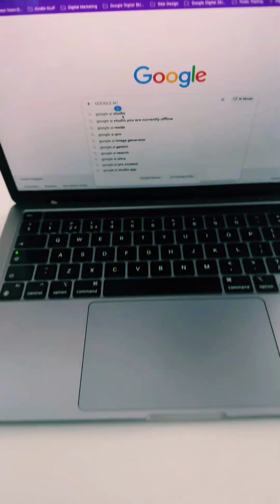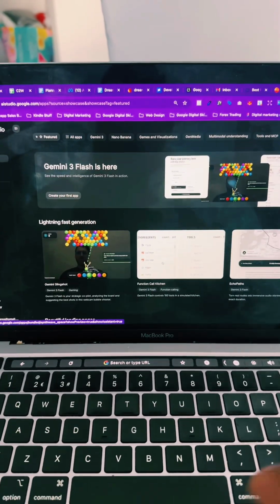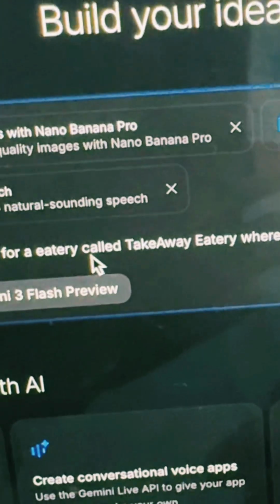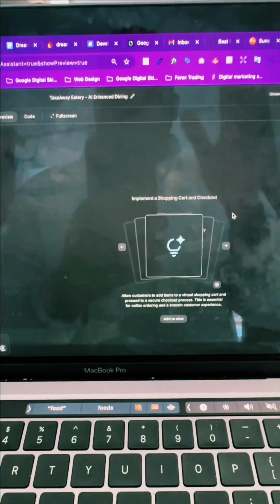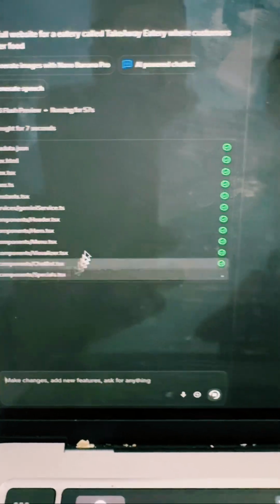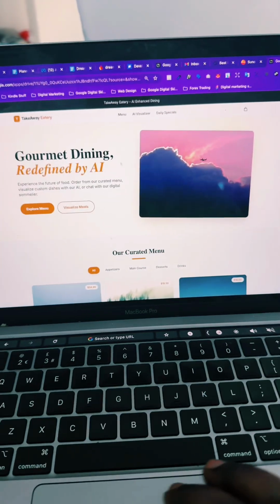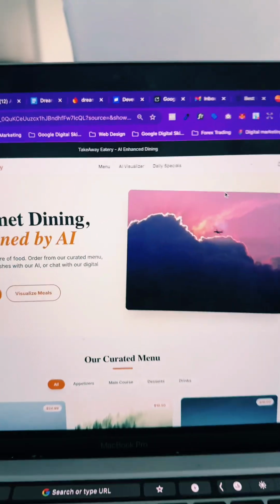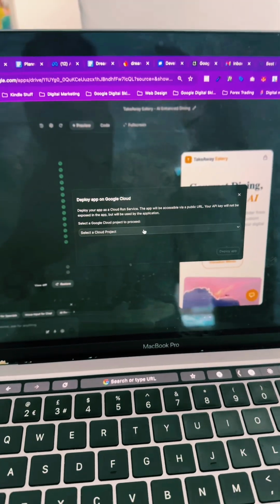Built this Website with Google AI Studio in Less than 5 Minutes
I used Google AI Studio to build this TakeAway Website in less than 5 minutes.